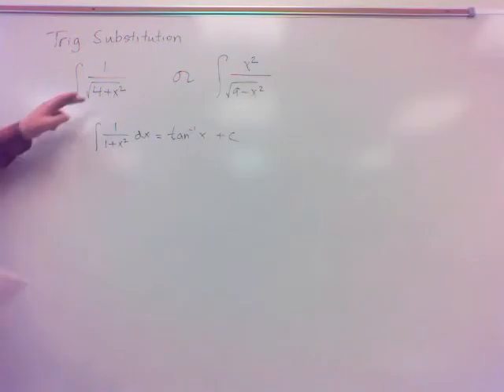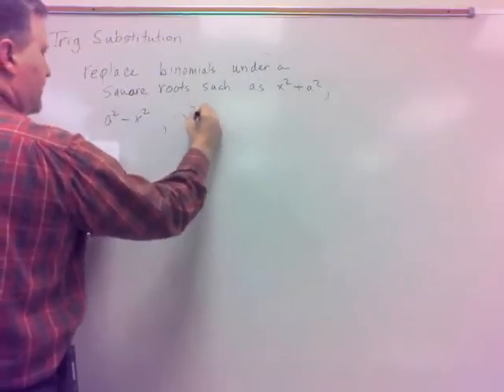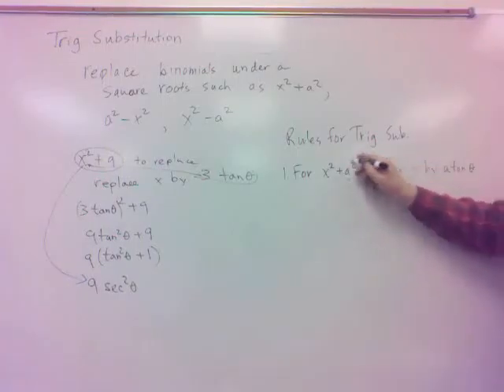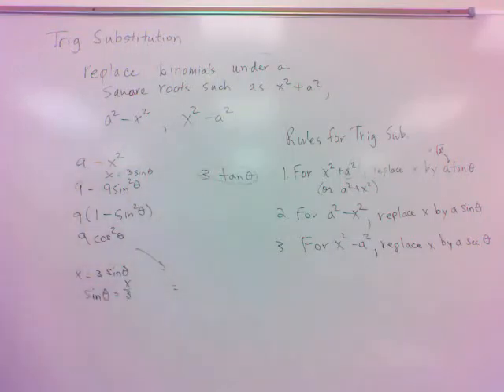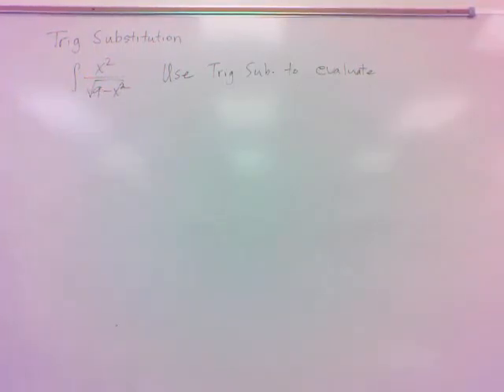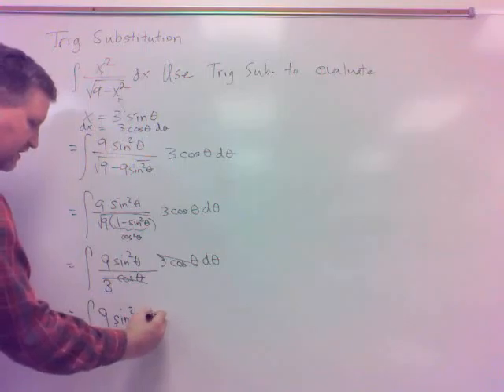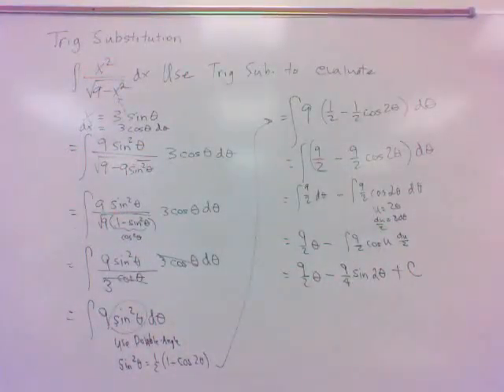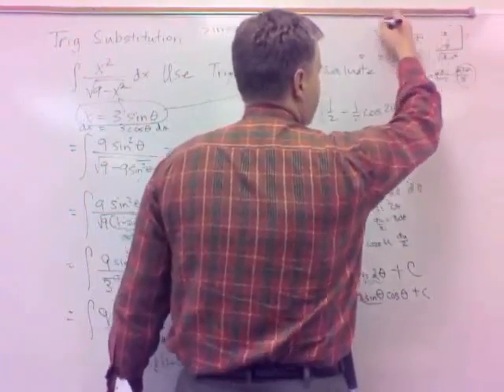280 7.3a Trig Substitution edit